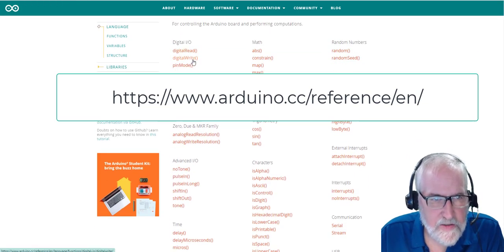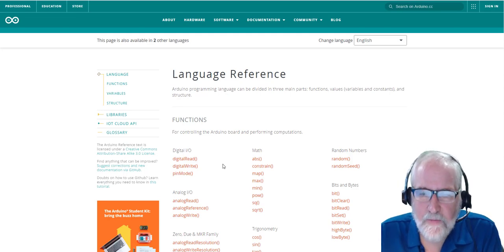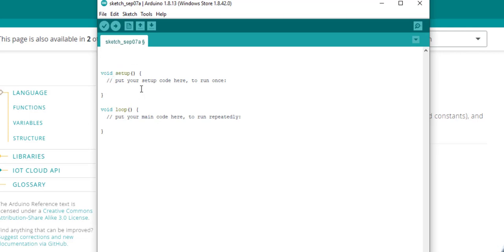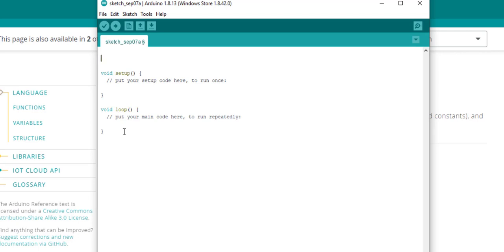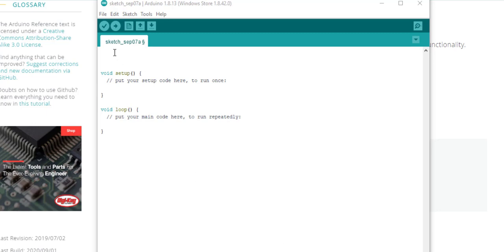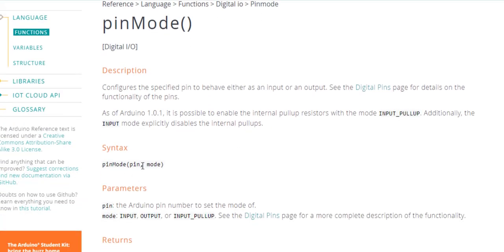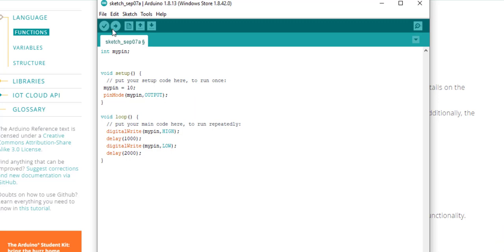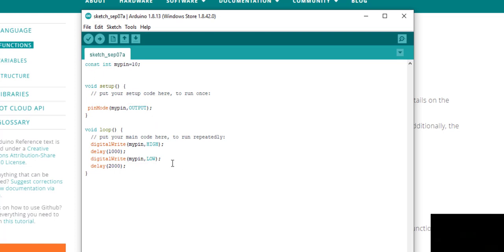ArduinoLanguageBasics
A quick tour of the Arduino IDE, the language reference page and variable type and scope